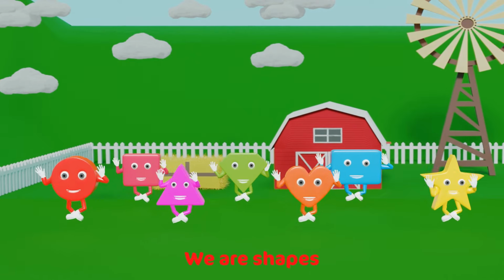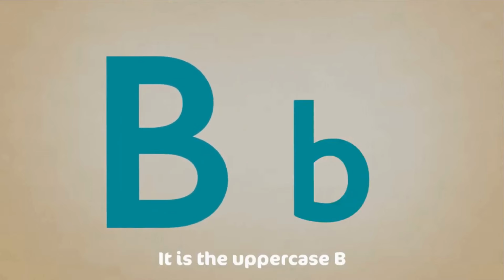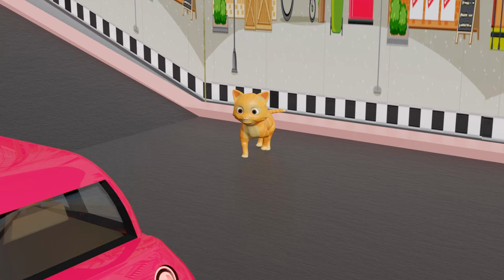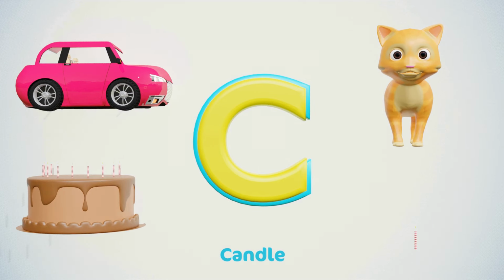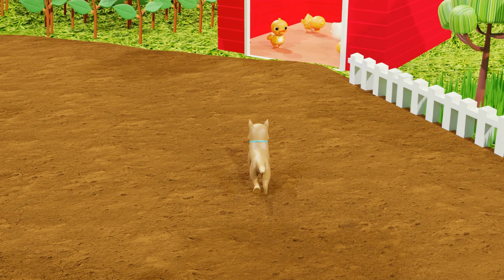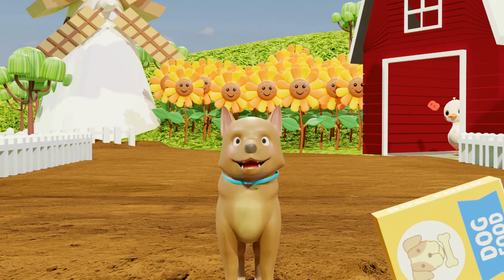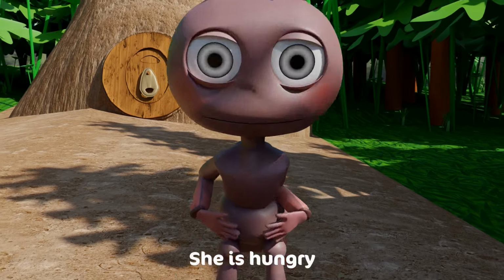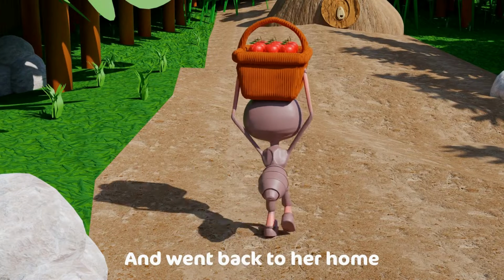Twinkle Twinkle Little Star | Educational Video + more Baby Songs & Nursery Rhymes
Twinkle, twinkle, little star. How I wonder what you are. Up above the world so high, Like a diamond in the sky. Twinkle, twinkle, little star. How I wonder what you are.